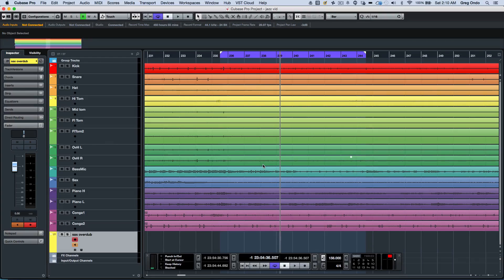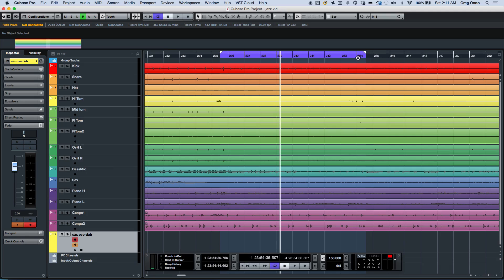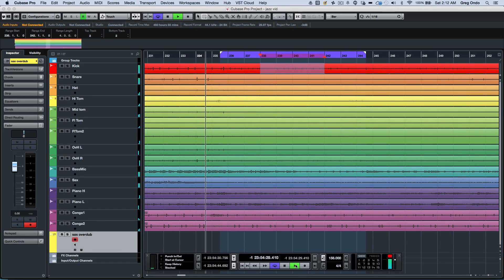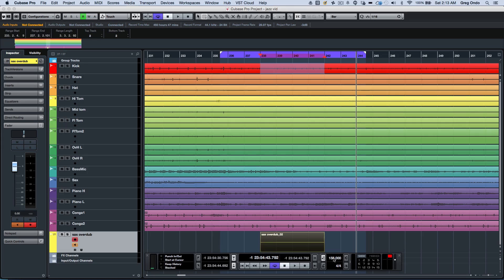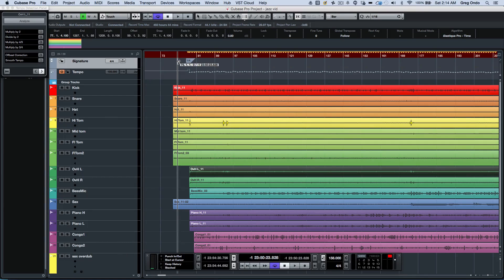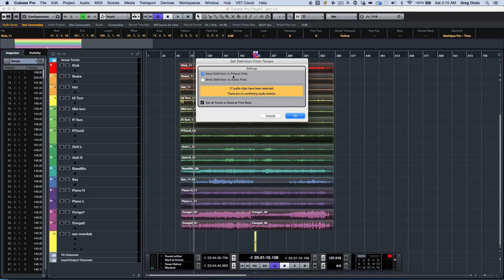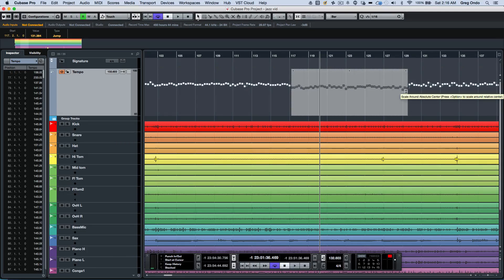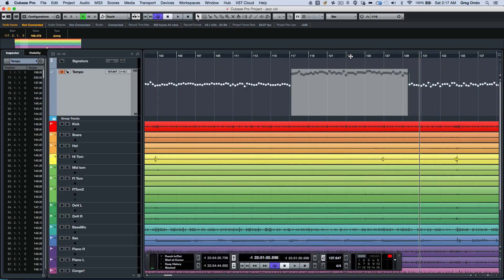Cubase Pro 8.5 Tempo and Transport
Short video demonstration of some of the new transport and tempo functionality in Cubase Pro 8.5